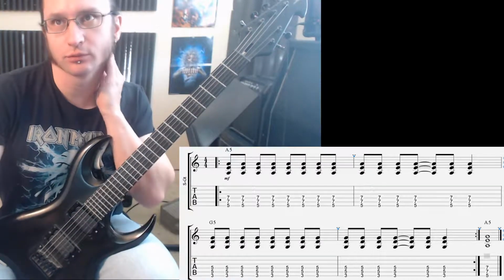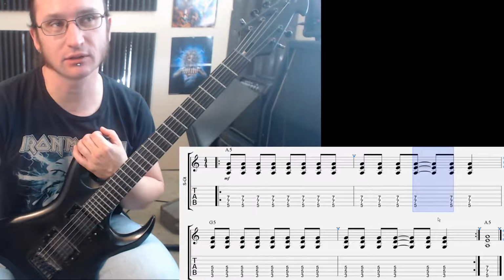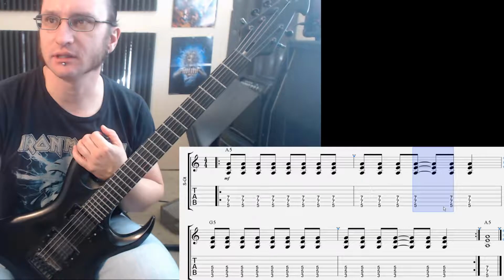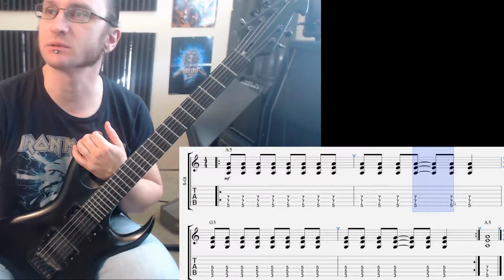Alin S. Video Recap 1-31-19